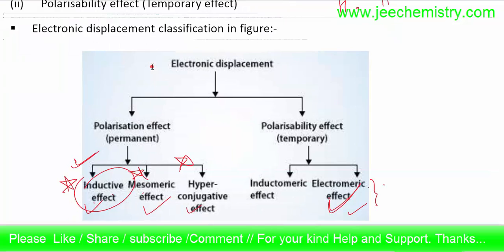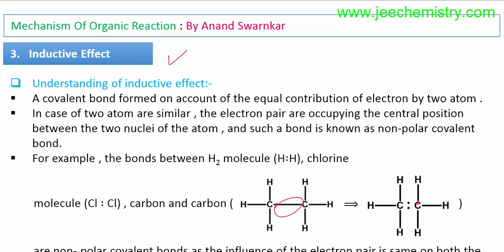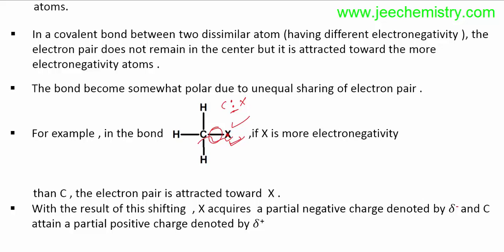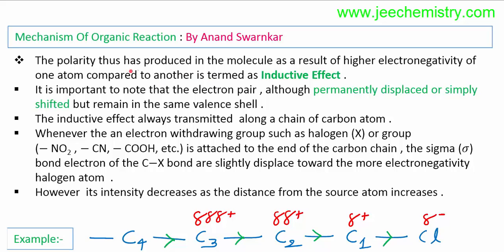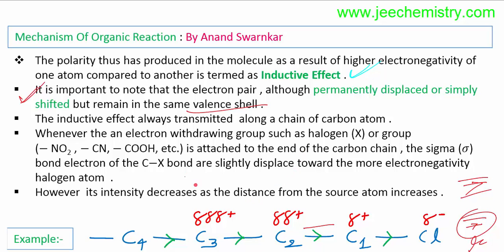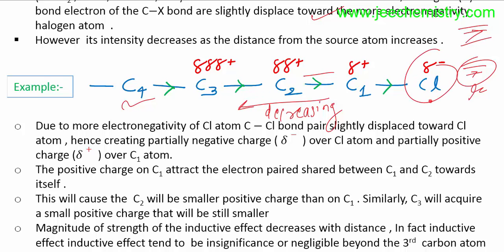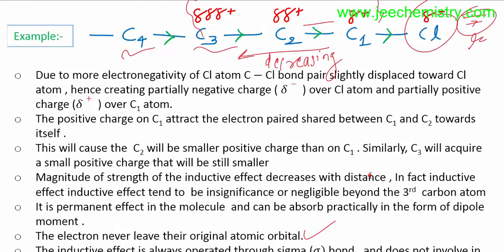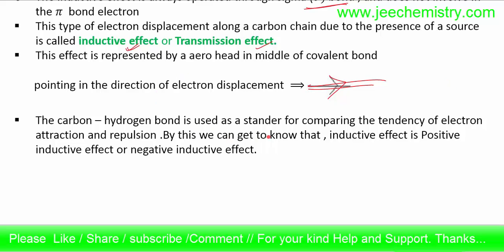3. Inductive Effect Explanation -Introduction in Detail